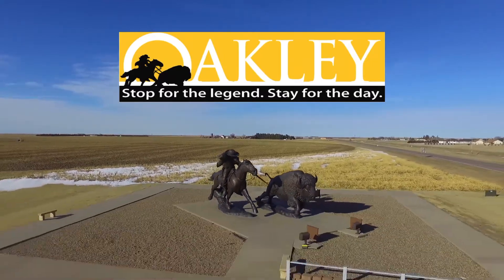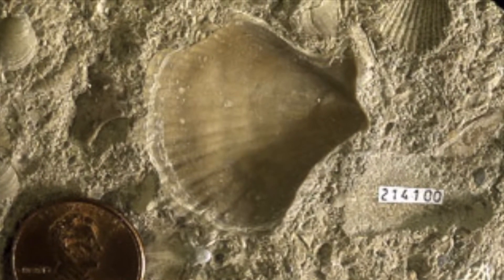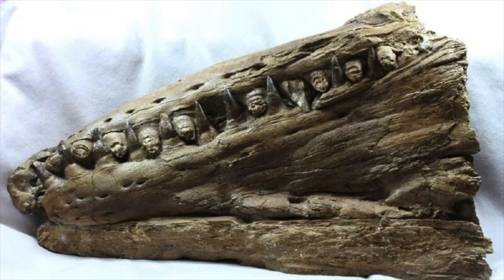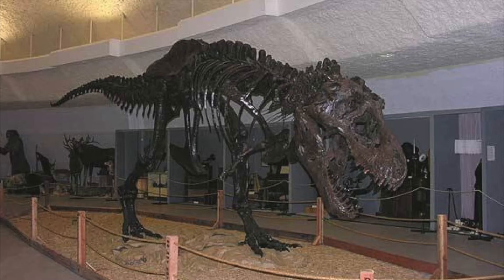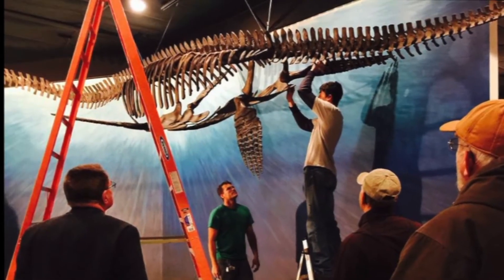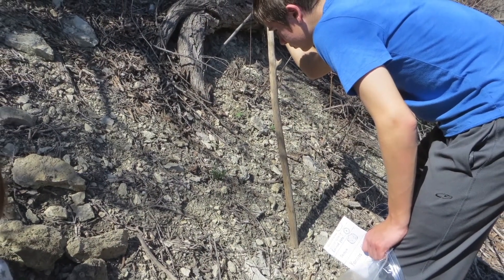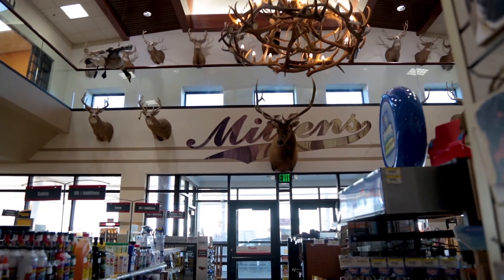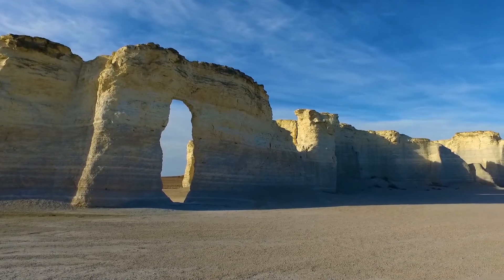Around Kansas - Fossils August 15, 2018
From the Kansas Flint Hills to the east, small invertebrate fossils are widespread in the limestones that crop out in road cuts and stream banks. In the smoky Hills region, the fence post limestone is loaded with clams and the Niobrara Schrock contains clams, oysters as well as larger vertebrates including fishes, sharks, and
large swimming reptiles called mosasaurs and plesiosaurs. Cayuse website GeoKansas is a great resource for information and fossil field trips.